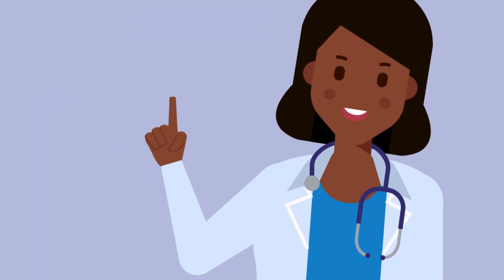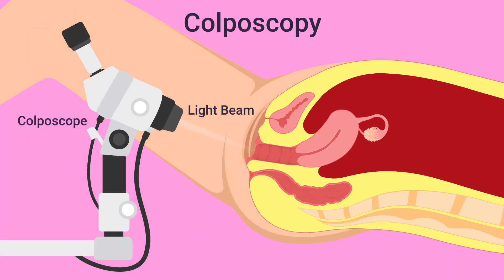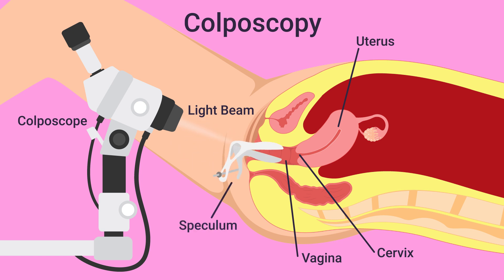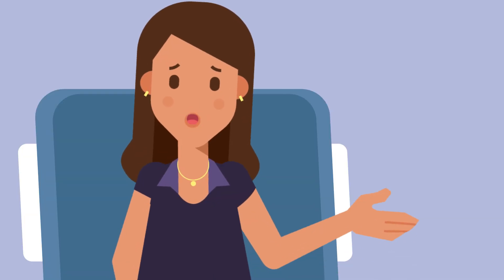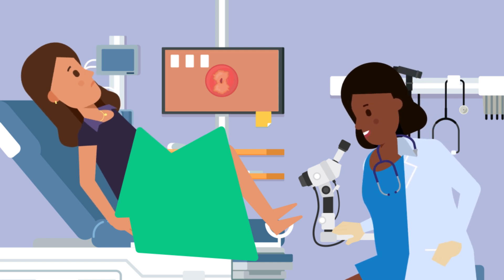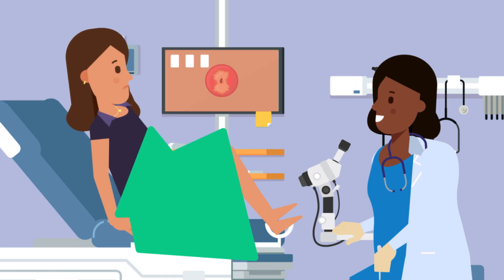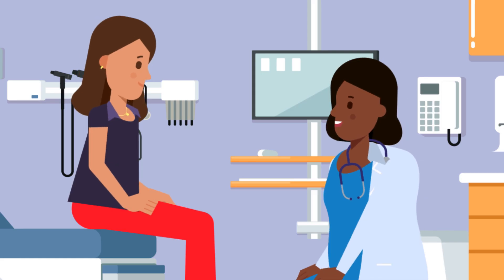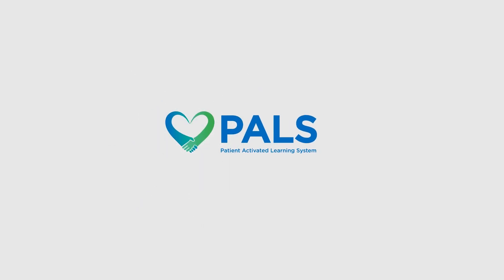What is a colposcopy?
Script by PALS team
Animation by Matt Rutenbar